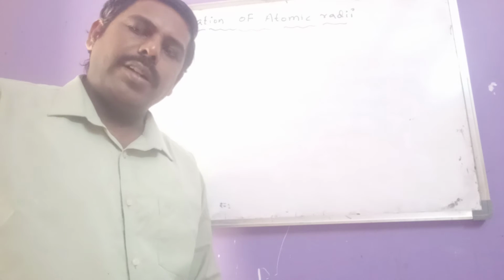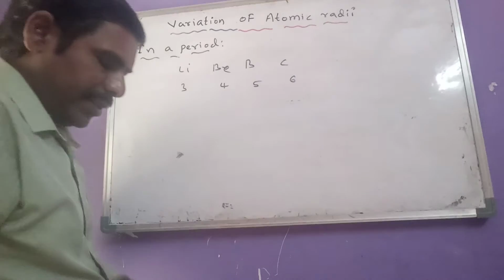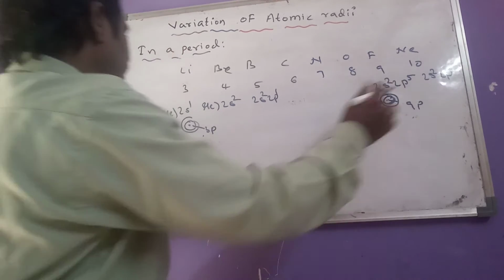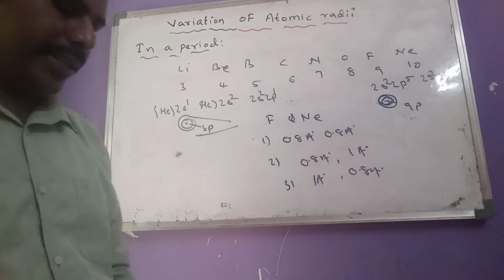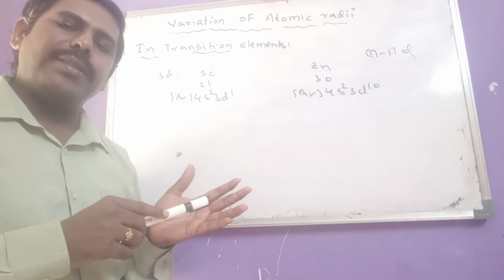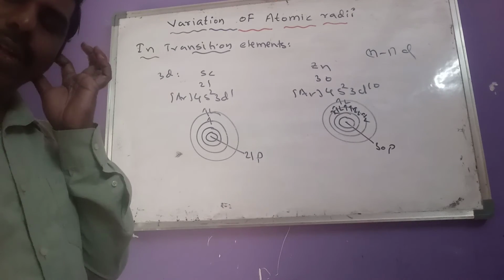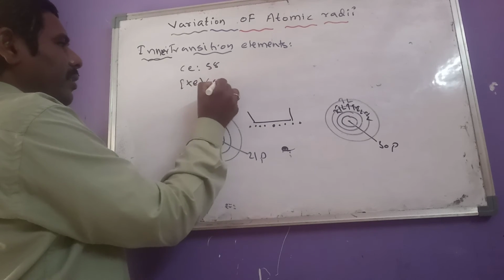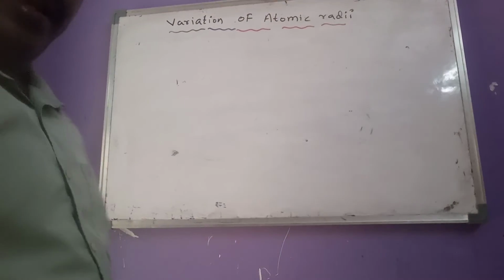Periodic classification#4 variation of atomic radii